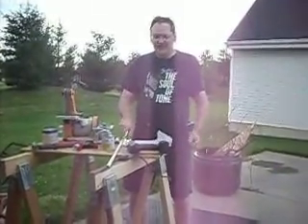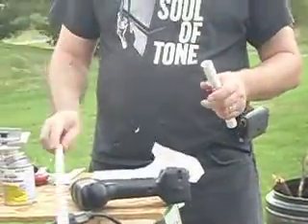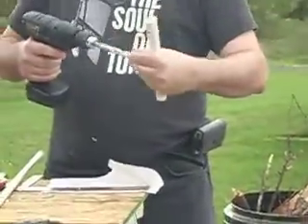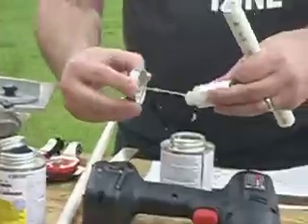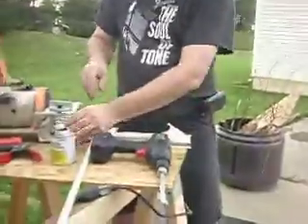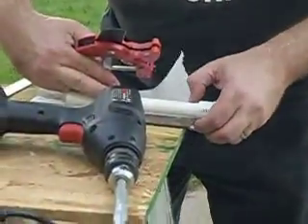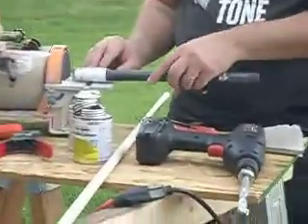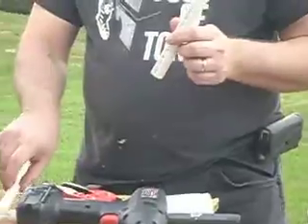Making a Launch Tube Part A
How I make launch tubes for water rocket launch pads.  1/2" Schedule 40 PVC, 1/2" CPVC, 1/2" Slip to 1/2" Thread Adaptor.  Ream out a 8" length of 1/2" Schedule 40 PVC using a 5/8" masonry bit.  The masonry bit may remove too much material so you may find someone with a "green" wheel for bench grider to take a little off the 5/8" masonry bit.  Glue the 1/2" PVC, reamed end into the adaptor.  Cut the 1/2" PVC 5/8" from top of adaptor.  Sand the two cuts squared off.  Glue 1/2" CPVC (about 1 1/2") into the reamed length of pipe (usually easier to do the pipe only piece first - see video).  Glue the 1/2" CPVC/1/2" PVC combined section into the adaptor/1/2" PVC (see video).  Leave enough space for the 1/8" O-Ring.  I used split washers to set the spacing.  I need to make many launch pads at a time.